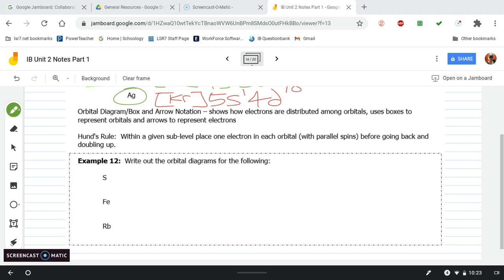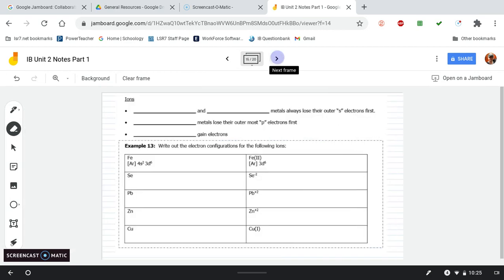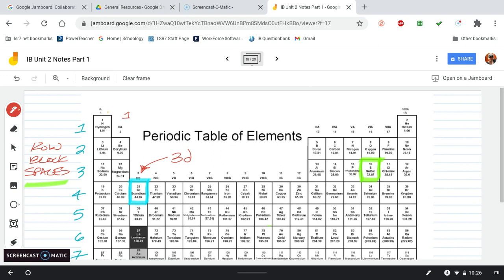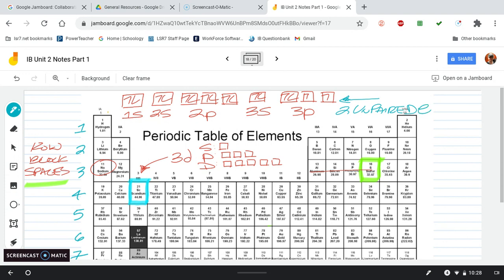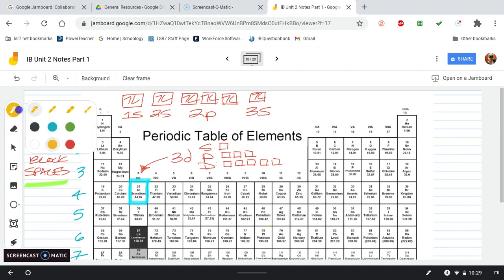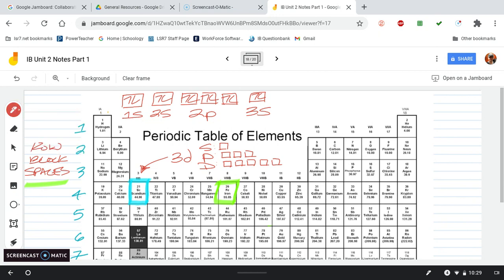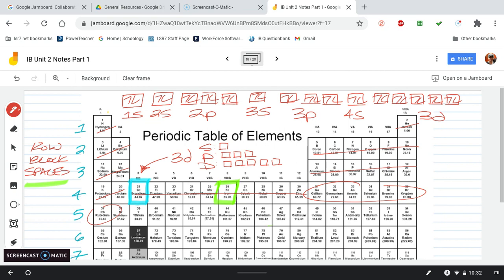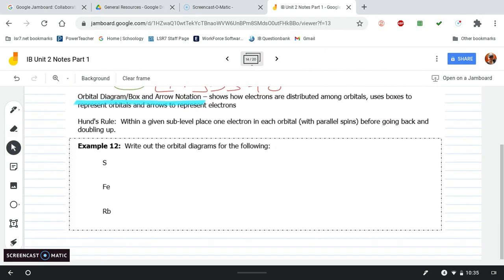IB Unit 2 Notes - Section 2 - Part 8